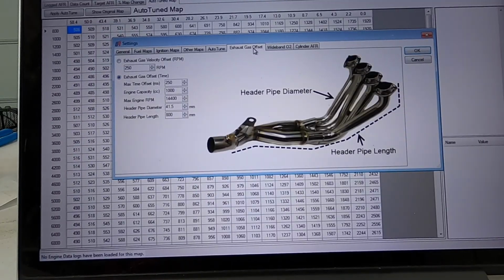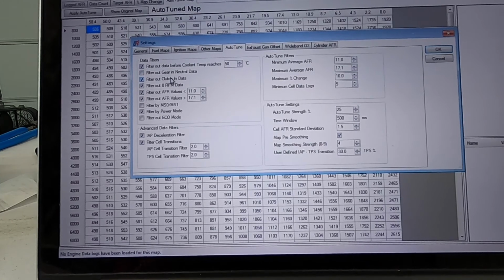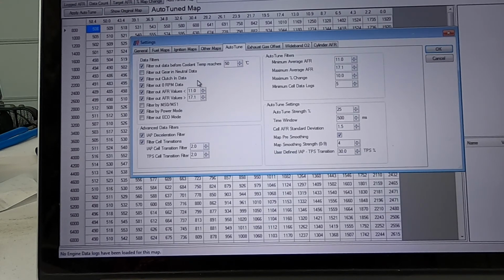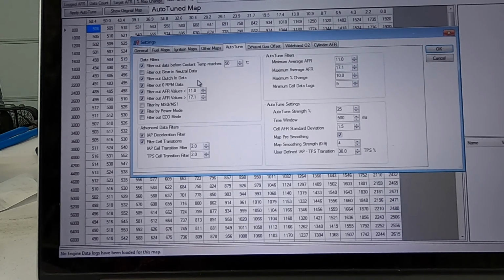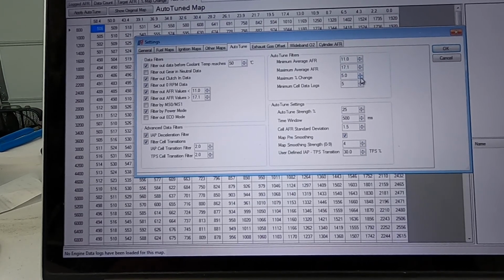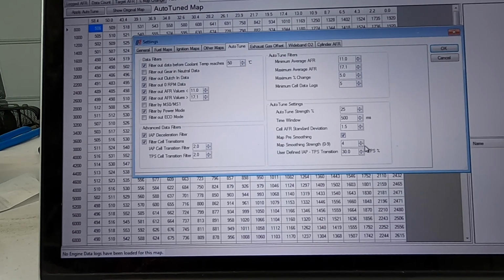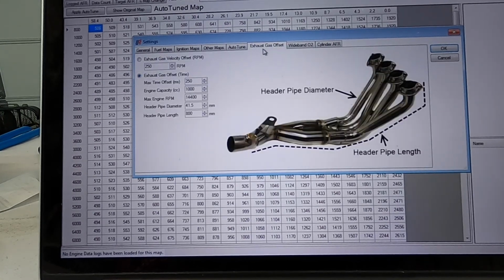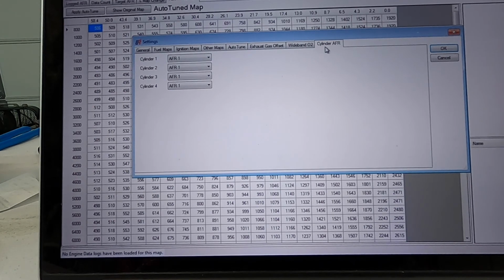My Woolich AutoTune Settings!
1:02 to skip to settings
My Autotune settings for Woolich Racing software.  Woolich has a lot of support on their site.  Please refer to Woolich for further information.  There is a lot there.

Get Fuel cap here  MAKE REFUELING EASY AT THE TRACK
KAWASAKI TWM gas cap
SUZUKI TWM gas Cap
My ZX10R Mods
4 New NGK Iridium IX Spark Plugs CR9EIX
ZX10 Shorai Battery
zx10 16t sprocket
graves zx10
Integrated Light

My ZX6R Mods
Vortex 452AS-45 Black 45-Tooth 520
JT Sprockets JTF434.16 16T Steel Front S
Shorai LFX14A4-BS12 Lithium Battery ZX
zx6 graves exhaust
Motodynamic Integrated Tail light

My cameras I use for the overlays and mounting equipment
PANASONIC LUMIX LX10 Camera
PULUZ Jaws Flex Clamp Mount
Garmin VIRB Ultra 30 Action Camera
Garmin VIRB Ultra Additional Battery

My GSXR1000R mods
Suzuki OEM Oil Filter GSXR
Pro Grip 724
Hotbodies Flush Mount Turn Signals
Yoshimura Full Exhaust

Excellent Rider Training Books
Twist of the Wrist 2
totw dvd
Total Control: 2nd Edition
How to Tune and Modify Motorcycle Engine Management Systems
Introduction To Motorcycle Roadracing: With Dynamics of Motorcycle motion
Sport Riding Techniques MTT-MR-JWW-2020